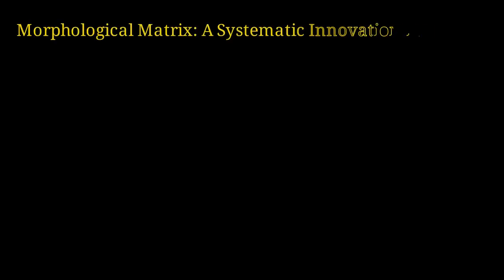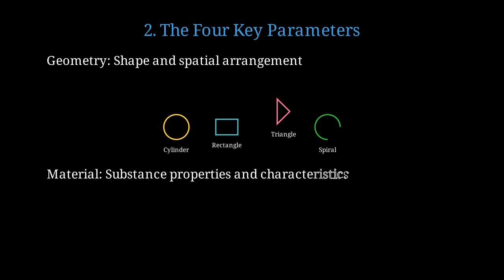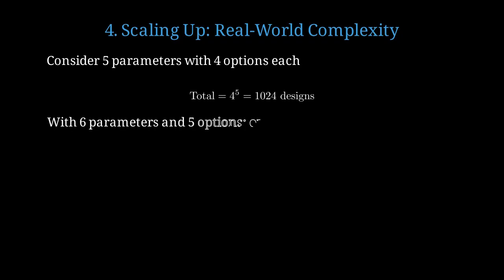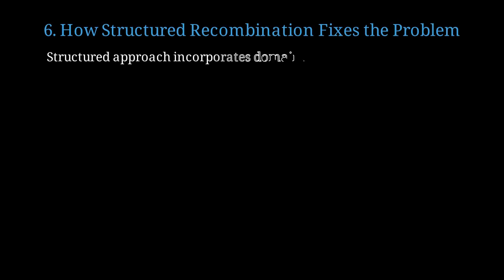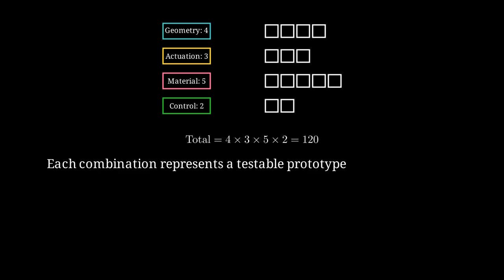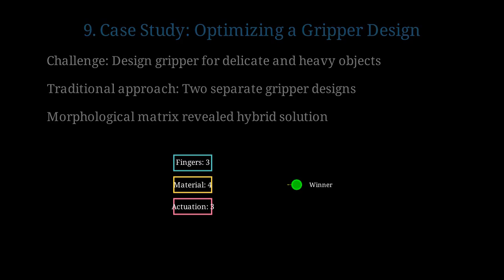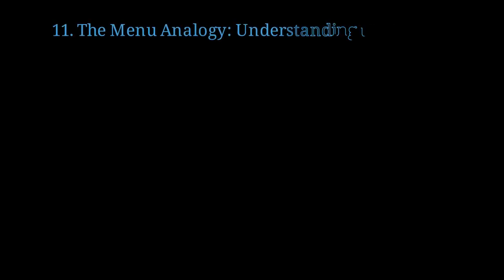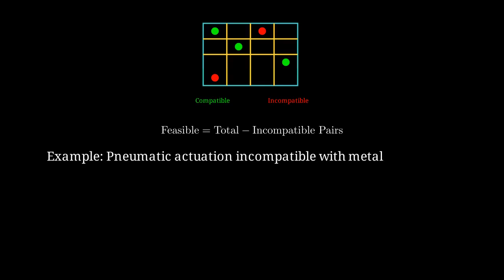How to Use Morphological Matrix Technique to Generate 256 Design Concepts in 8 Steps | Combinator...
This video breaks down the morphological matrix technique, a powerful tool for generating innovative design concepts by combining different parameters. By systematically combining various options, designers can explore a vast array of possibilities, making it an essential technique for product design and innovation. By understanding how to apply this method, viewers can unlock new ideas and insights.

In this video, you'll learn:
- How to identify and list the main parameters of a system
- How to combine different options using combinatorial reasoning and counting formulas
- How to use a morphological matrix to generate 256 design concepts in just 8 steps

Perfect for students studying Product Design, Systems Engineering, and Innovation Management.